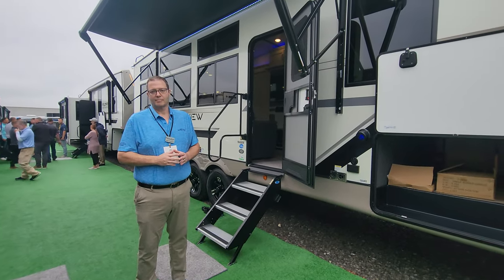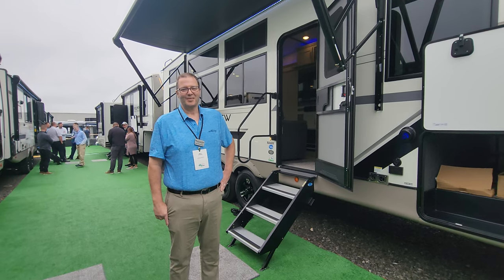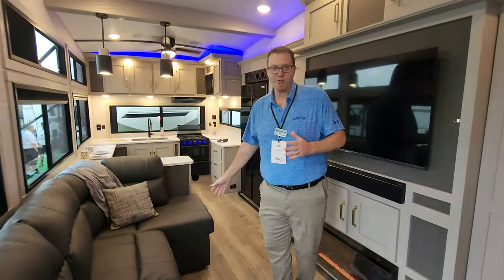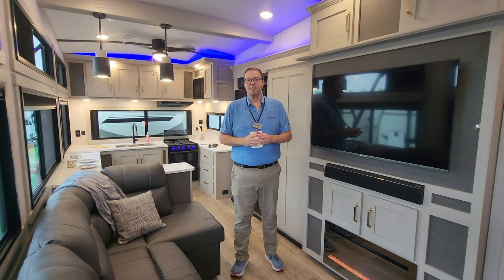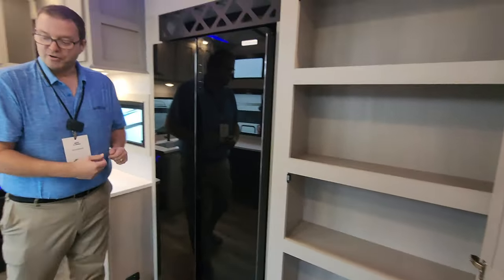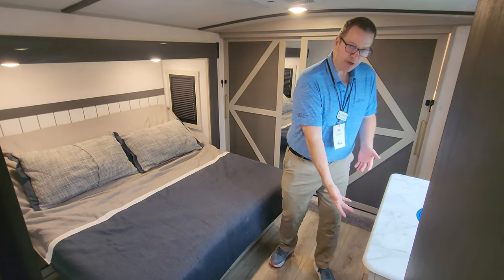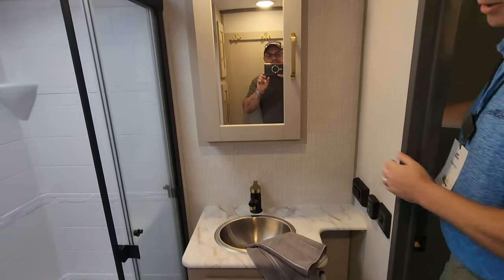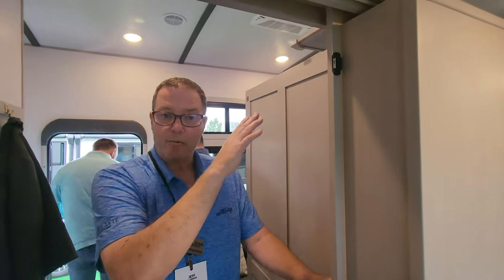It has a Secret Room - Prototype 2024 Salem Hemisphere 320 View Fifth Wheel Trailer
The Salem Hemisphere Fifth Wheel by Forest River has a hidden kids bunkroom.  The kids will love this.  They can hang out sleep and have privacy and you would bever know the room is there.